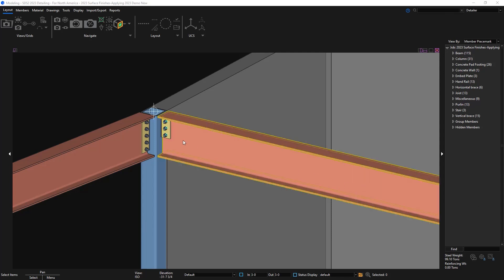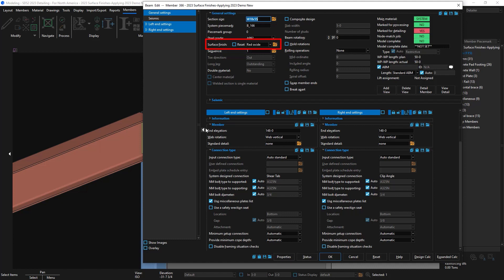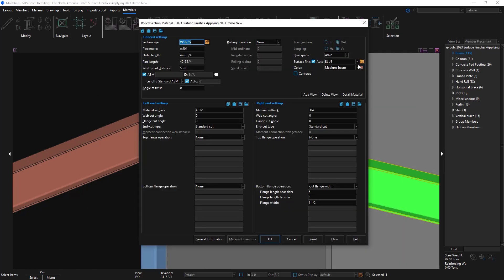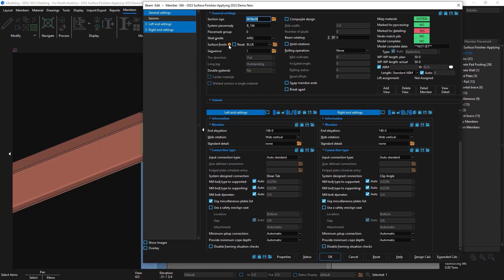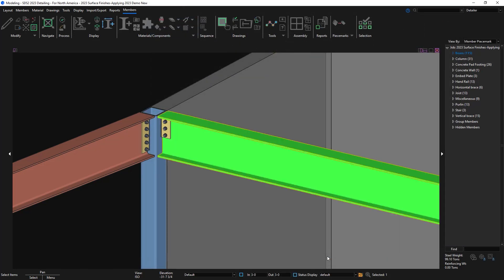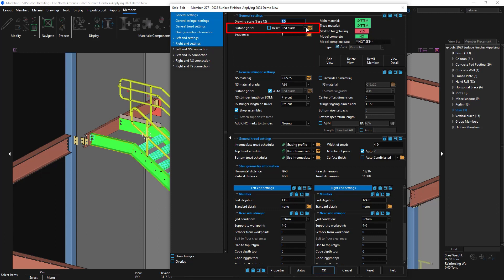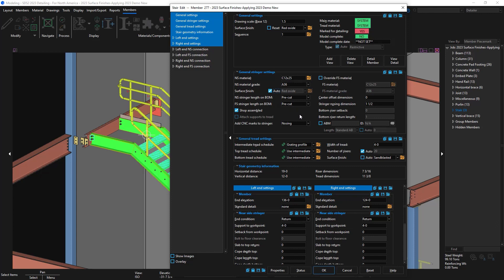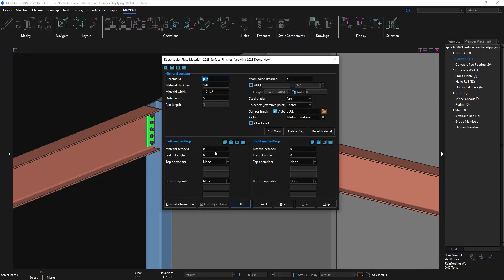SDS2 2023: Surface Finish - Apply to Member and Material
In this video, we will cover applying surface finishes to members and materials in the model.